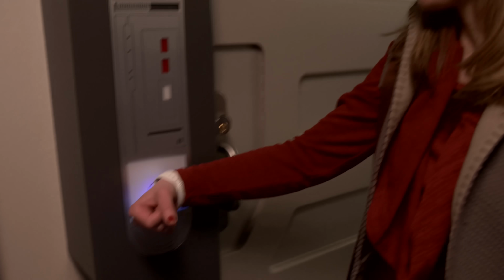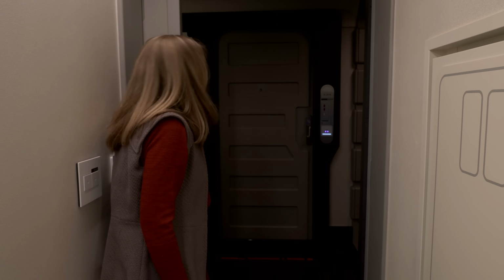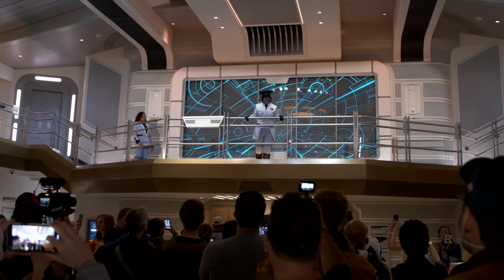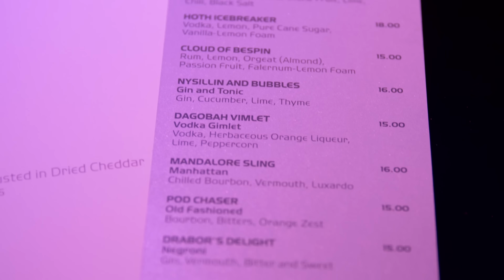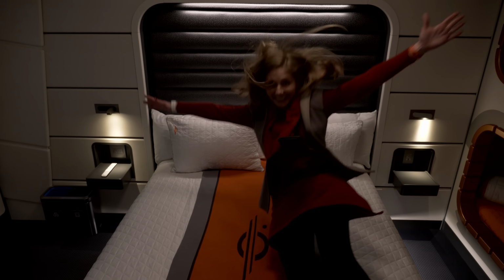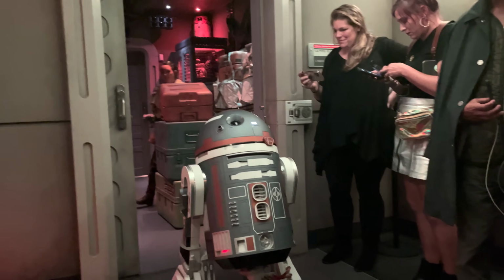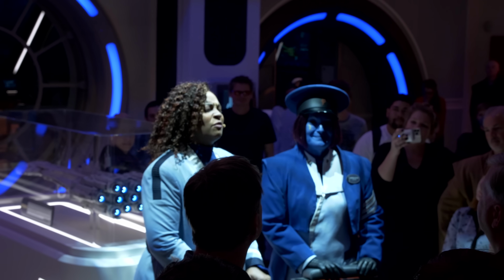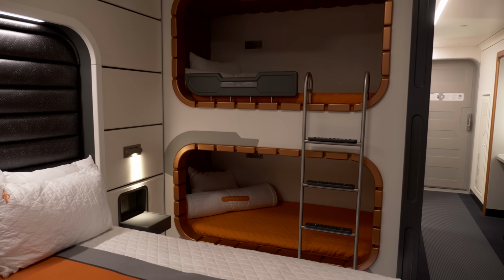Galactic Starcruiser: Star Wars Hotel Full Experience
***USE CHAPTER LINKS TO SKIP SHOW ENDING SPOILERS!***
Bridget Carey goes inside a whole new type of Disney entertainment: the pricey two-night immersive Star Wars hotel called Galactic Starcruiser. See what it’s like onboard and how technology makes this a very involved, layered story experience that can be compared to living inside a video game.

0:00 Introduction
0:53 Room tour
4:43 Arriving
5:49 Lunch
6:39 Captain's Toast
7:59 Climate simulator
8:48 Stories and quests
9:48 The ship's droid
10:35 Sublight Lounge
11:38 The Chandrila Collection
12:04 Bridge training
12:37 First dinner and Gaya performance
14:03 End of Day 1
15:20 Batuu excursion
16:34 Lightsaber training
16:55 Fear of missing out
18:06 Bridge assignment
18:55 Dinner at the Captain's table
19:37 Big finale (SPOILERS)
24:09 Should you go?